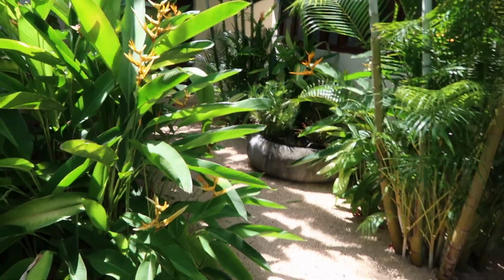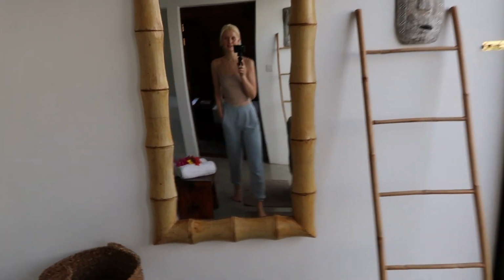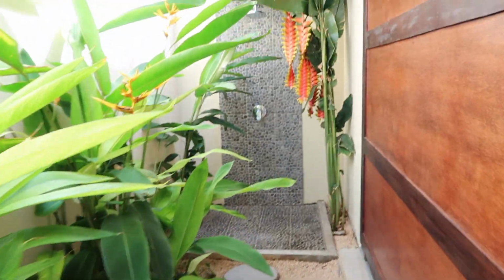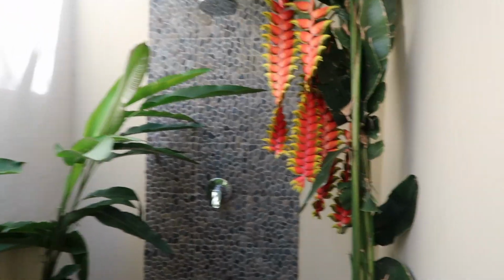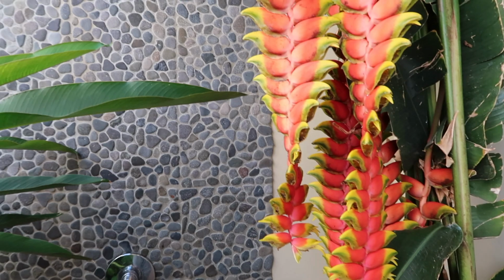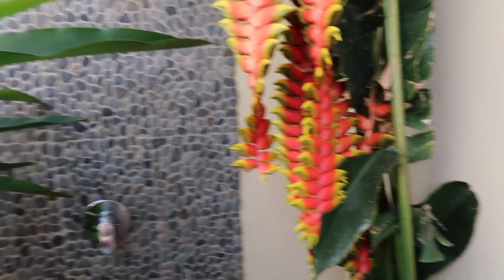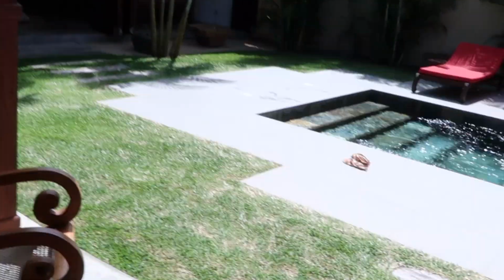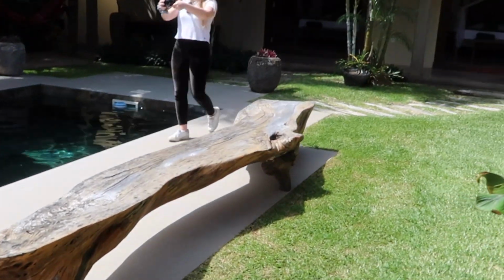MAURITIUS LUXURY VILLA TOUR / LETTERSOFSTYLE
Hi guys. Its been a while since the last video but I didnt have good enough wifi to upload anything until now+ I broke my camera and had some personal stuff going on. 2019 will not be a year of excuses but hey there were things not really working in my favour this time around. I do hope you guys love the Mauritius villa tour that I shot when we arrived to the first place we stayed at here.

It was such a beautiful place to stay and we loved every minute!

Leave me some love in the comments & let me know what you want to see next. Uploading schedule to come soon.